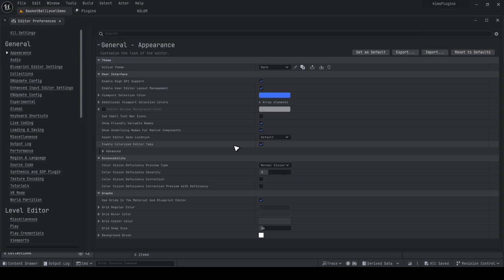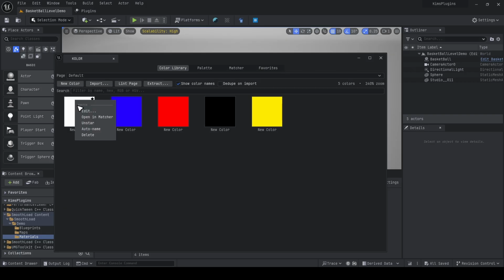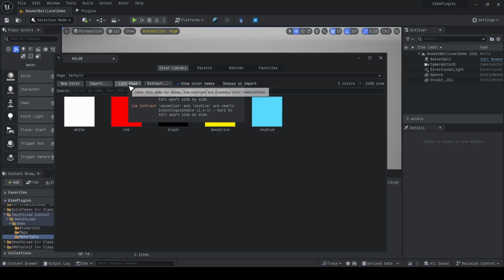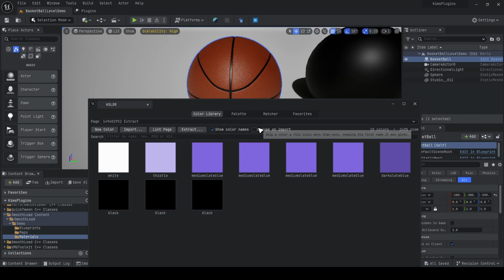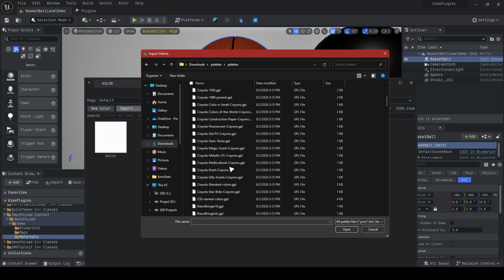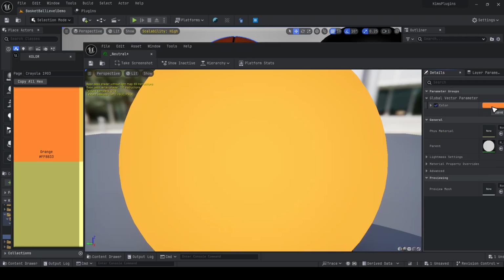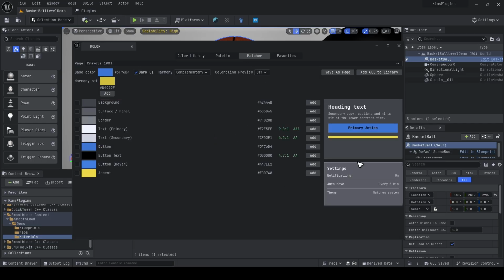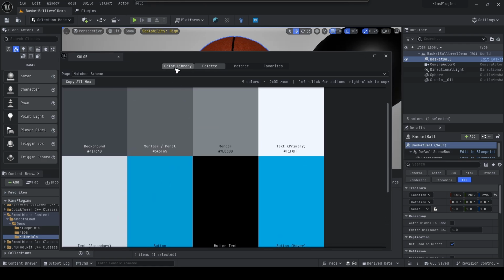KOLOR full tutorial (UE5)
Hey guys, in this small project i was thinking of how i can have all my colors saved so i won't be abusing my color picker window times to time
so yeah
KOLOR was born!

by the way, how much do you think i should put it on FAB? or maybe free? yeah all i want are reviews haha

thanks again